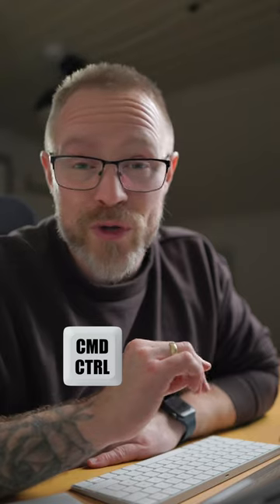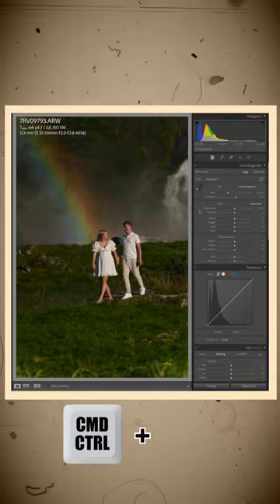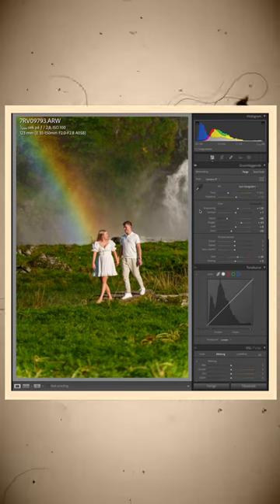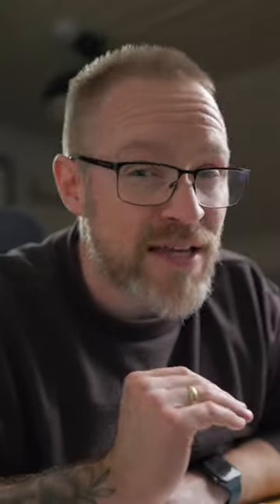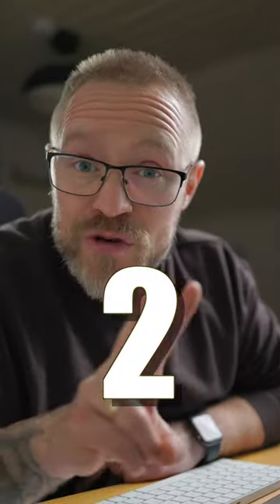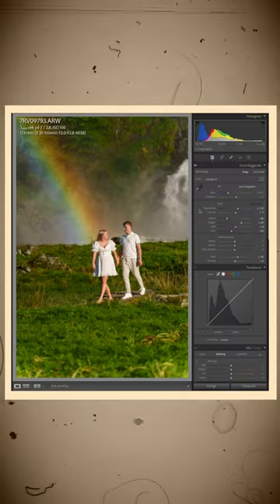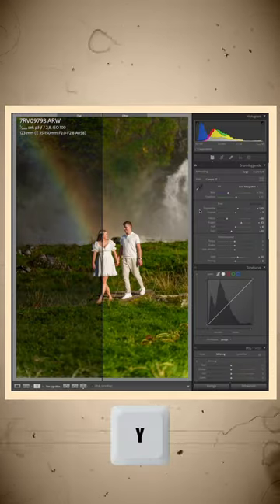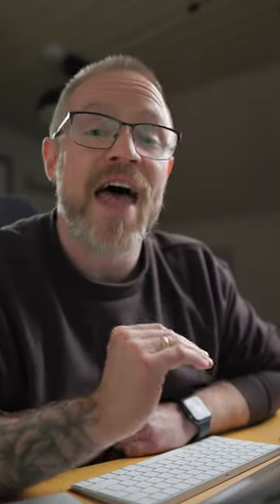3 Light Room Short Cuts!